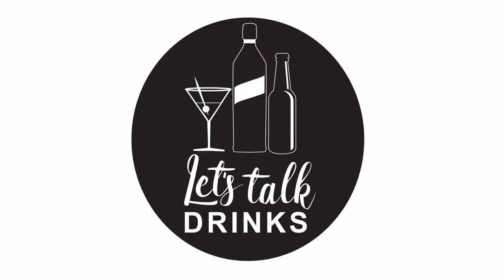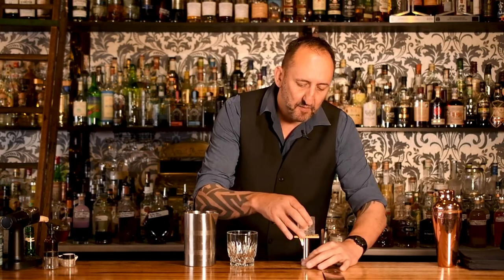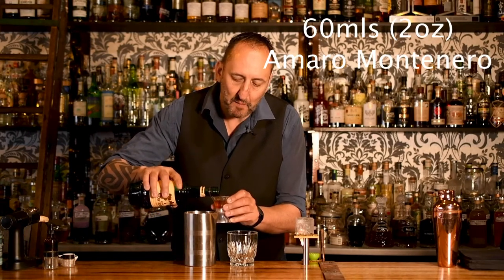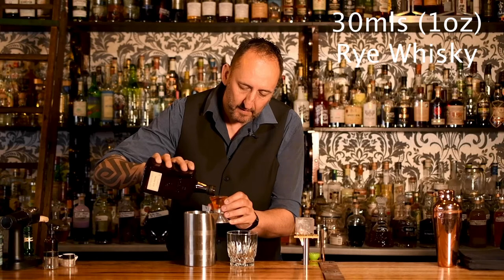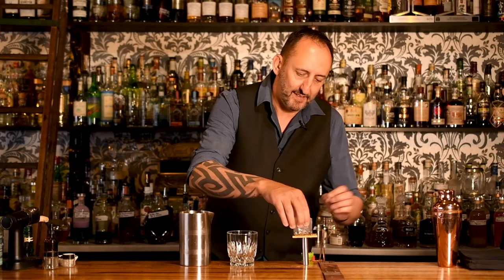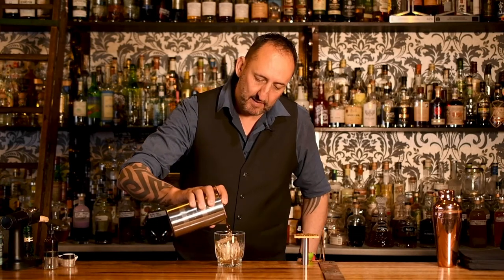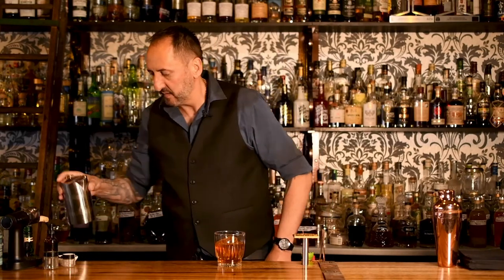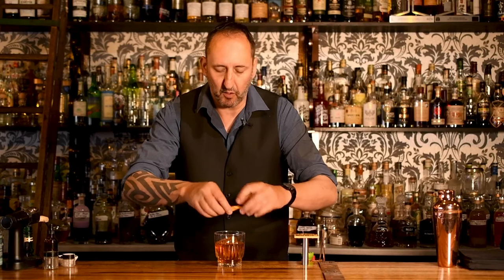Full Monte Cocktail Recipe/ Let's Talk Drinks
Gorge Camorra from Let's talk Drinks creates a Full Monte Cocktail and shares recipe.
Full Monte
60 mls ( 2 oz) Amaro Montenegro
30 mls ( 1 oz) Rye Whiskey
3 dashes Angostura bitters
Stir and strain over ice, Orange twist garnish